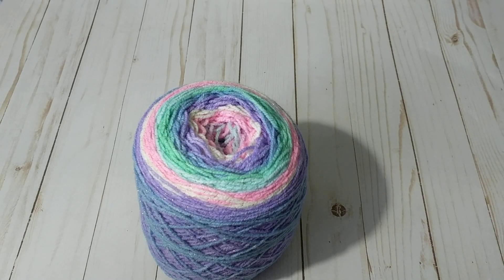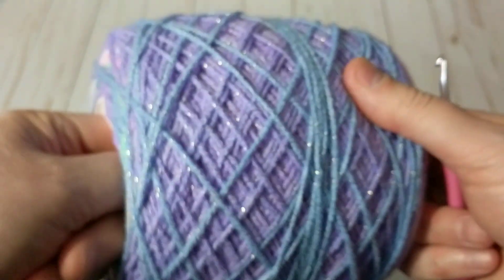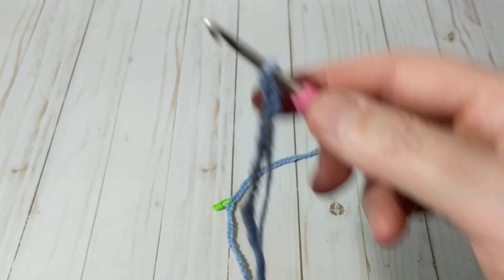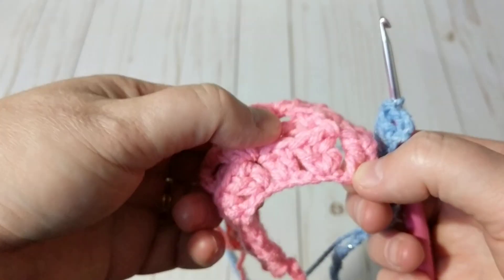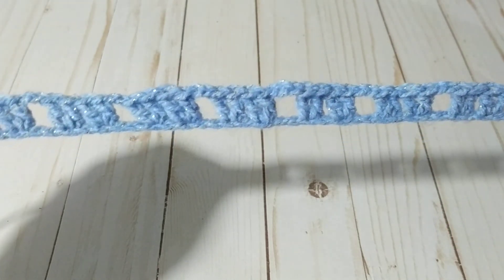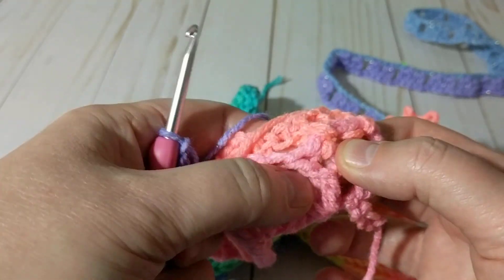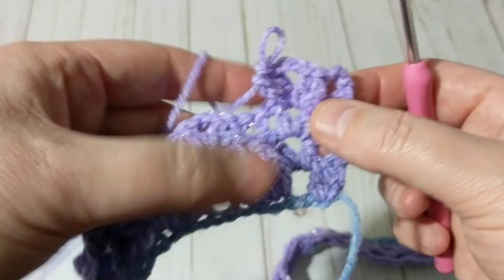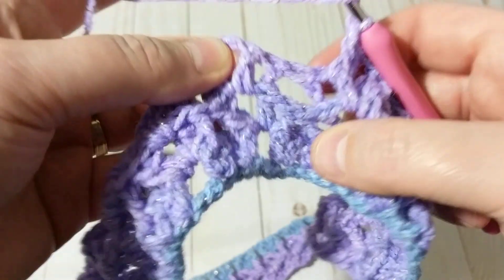How to Crochet 🧶Super easy stitch 3D Stitch for Thick Fabric Wraps Blankets🧣👗🧥Cardigans Dishcloths